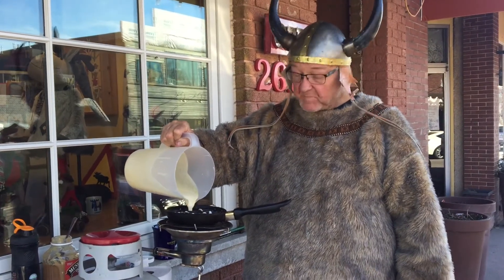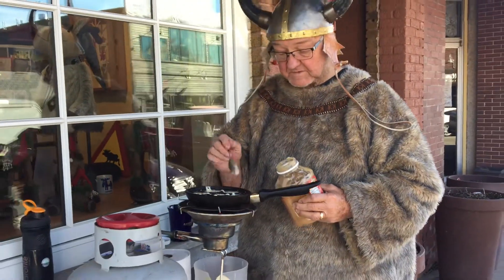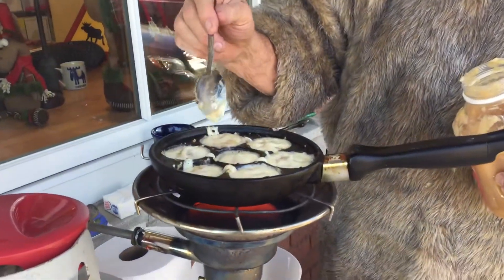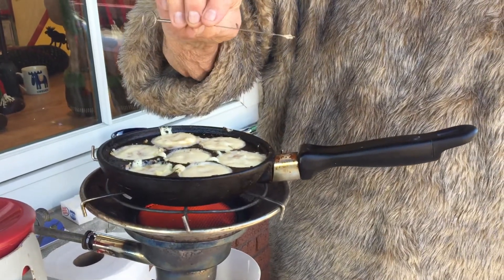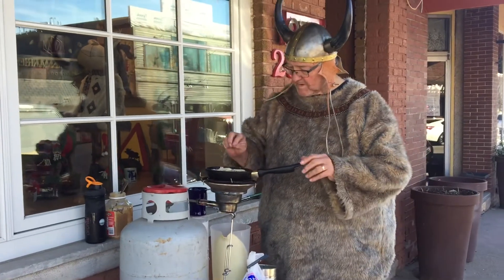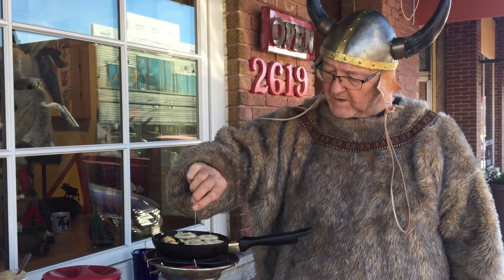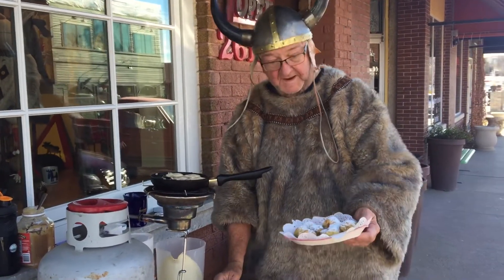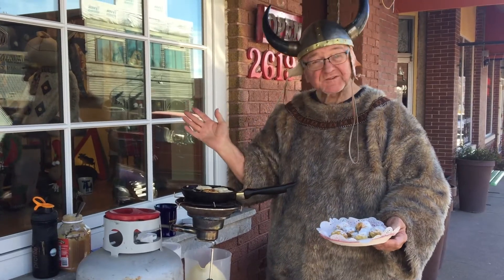Aebelskiver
How to make aebelskiver from Carl the friendly Viking at Little Scandinavia in Elkhorn Nebraska.